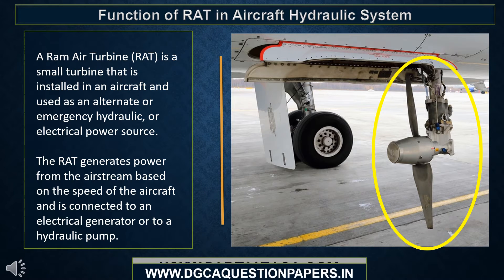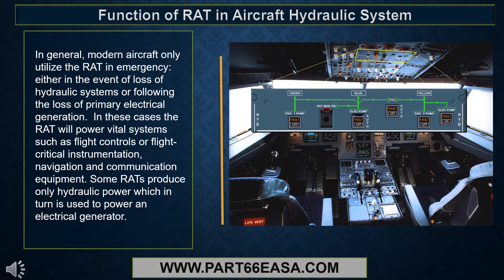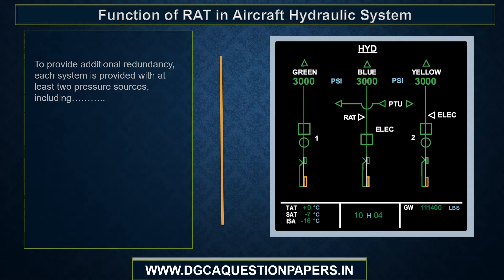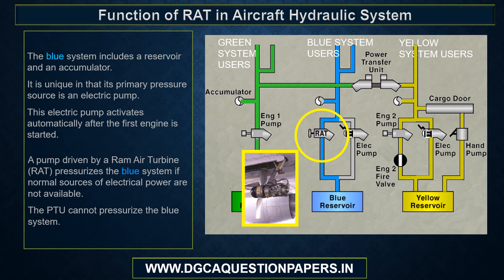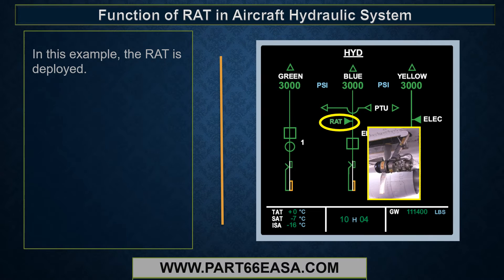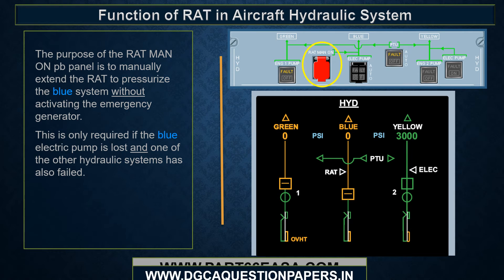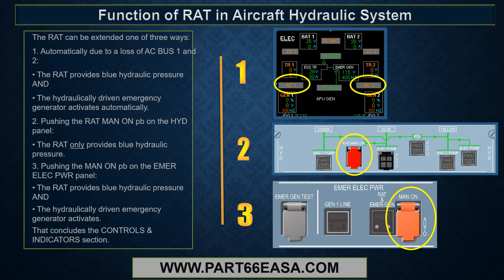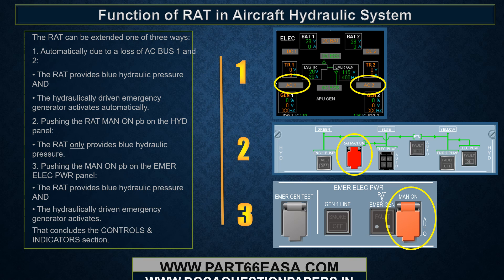Know How and When to Operate Ram Air Turbine(RAT) in Aircraft Hydraulic System- Airbus A320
This is a basic explanation of the Airbus A320 Ram Air Turbine.  You´ll see how the ram air turbine is deployed and I´ll go into more detail about the ram air turbine duties and how the RAT provides hydraulic power to be able to control the aircraft in such an emergency event.